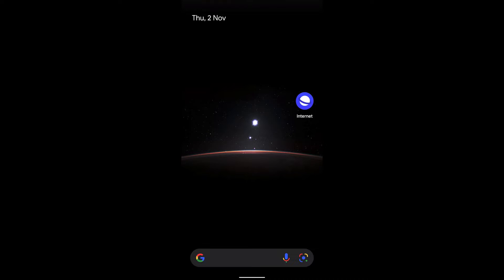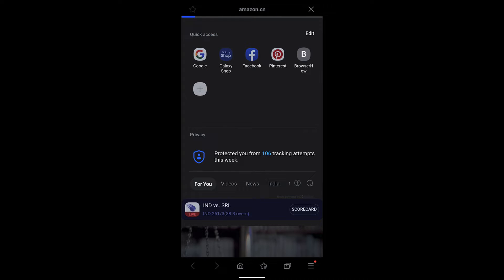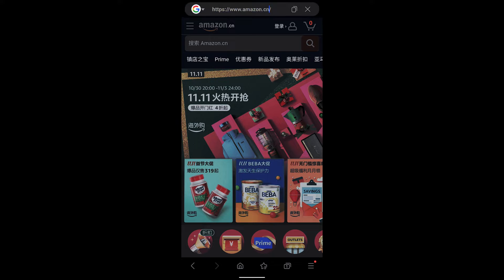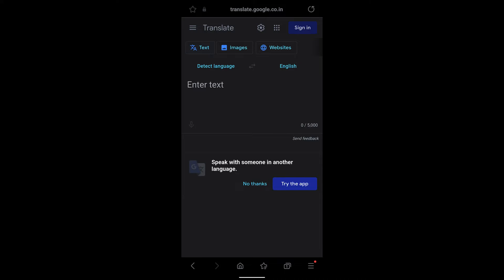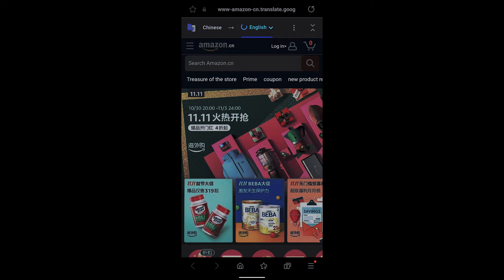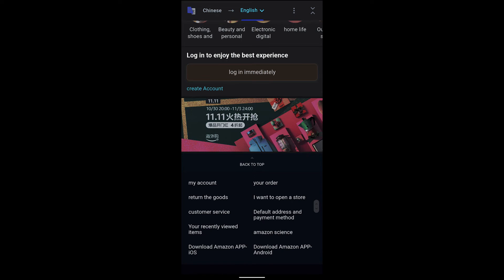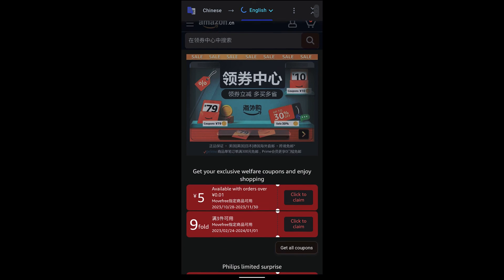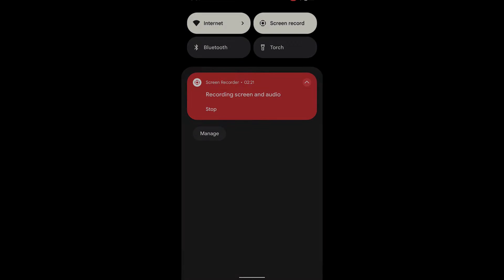How to Translate Webpage Text in Samsung Internet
In this tutorial, I have shared how to translate page content in the Samsung Internet browser using Google Translate Web to read foreign text.

You can translate any text and navigate the unknown language site with real-time translation.